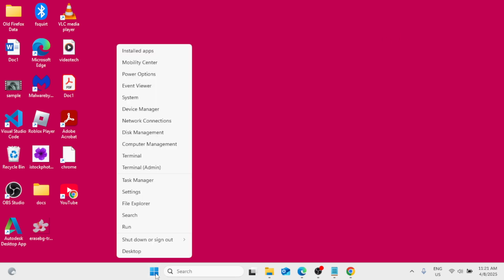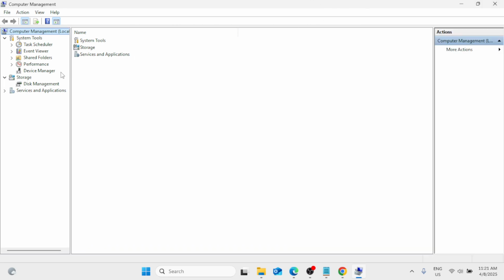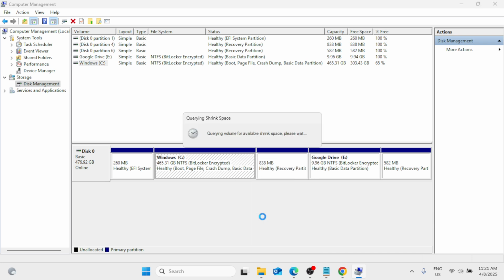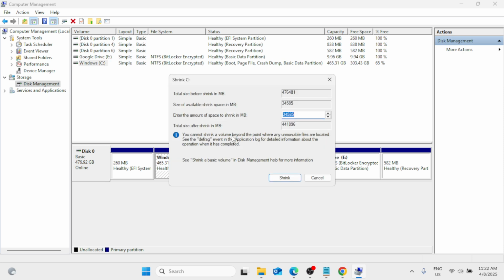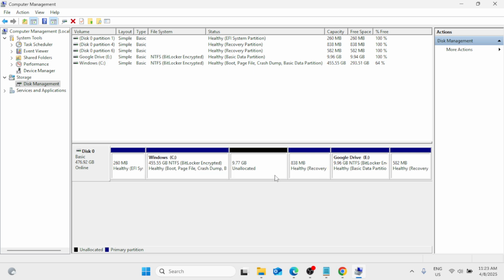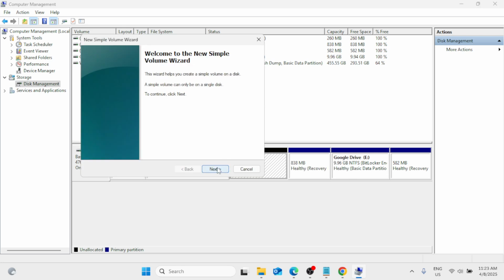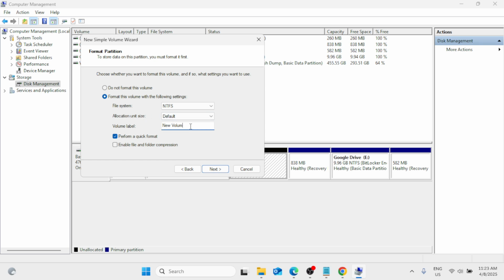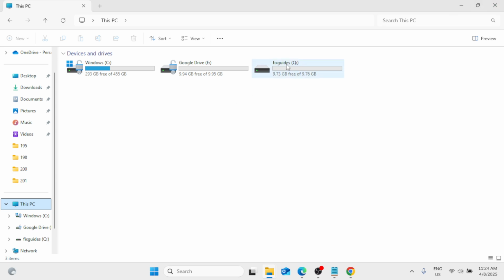How to Create A New Drive In Windows [EASY GUIDE]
Want to create a new drive on your Windows PC? This easy guide walks you through the steps to create a new partition or drive on your system. It’s a useful process for organizing your files or expanding storage without the need for additional hardware. We’ll show you how to do it quickly and safely, without any complicated steps. Follow the tutorial and learn how to create a new drive in just a few clicks.